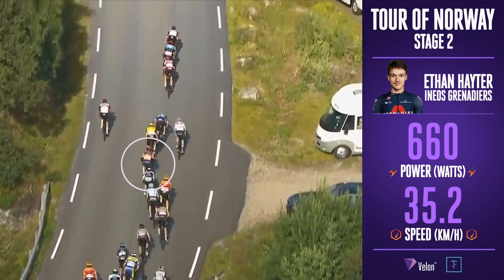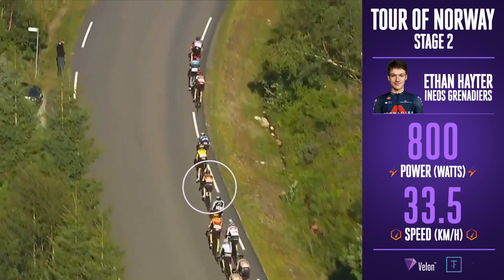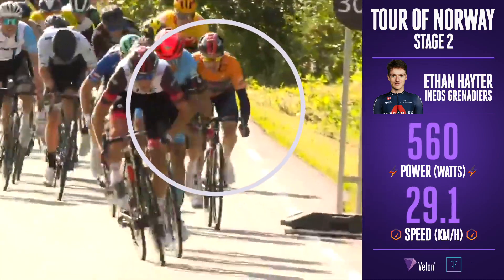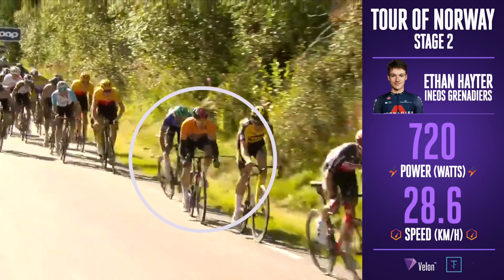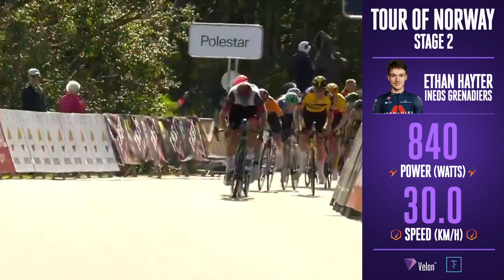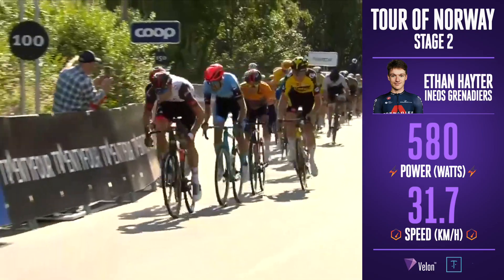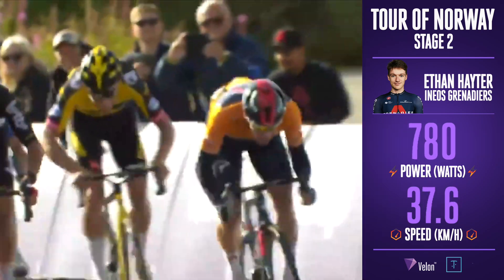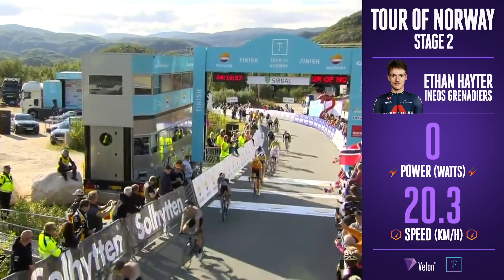Awesome Ethan Hayter power numbers at Tour of Norway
INEOS Grenadiers rider Ethan Hayter was on fire at the 2021 Tour of Norway. Take a look at the awesome power numbers he produced to win Stage 2.